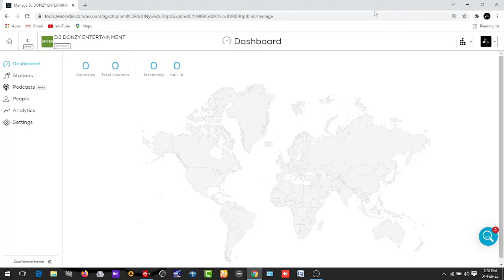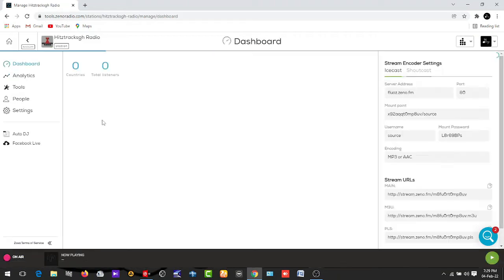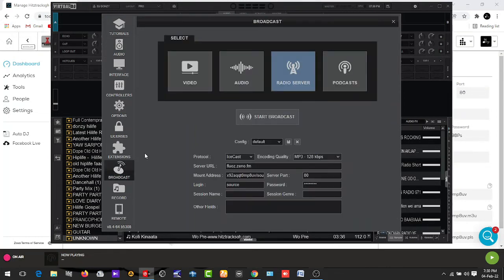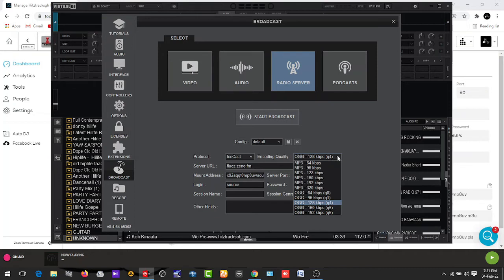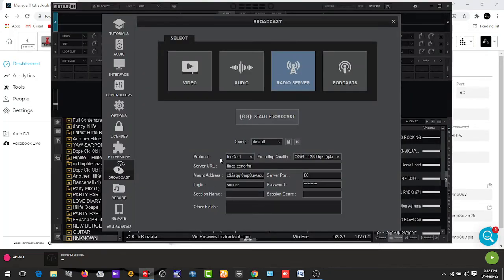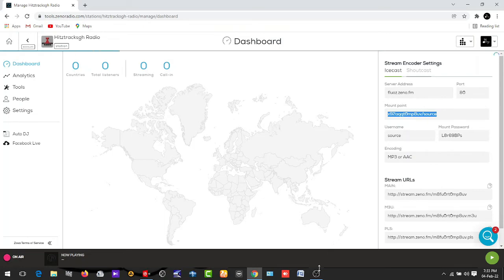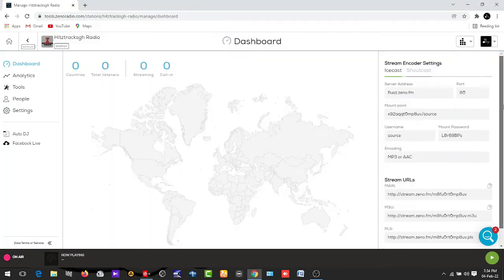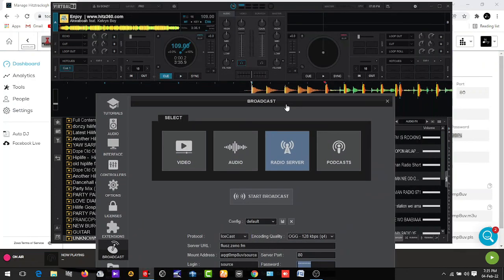How to stream on Zeno FM with Virtual DJ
Please if you didn't get something well in the video please let me know